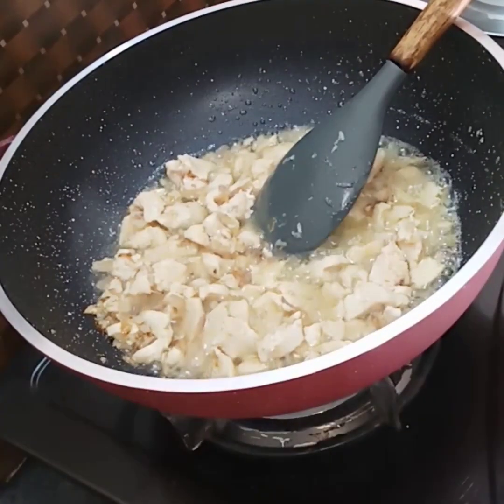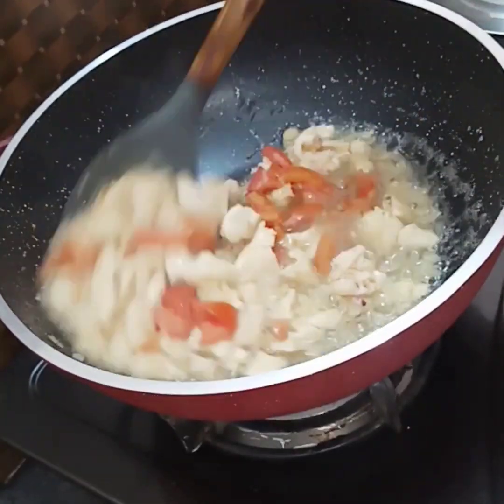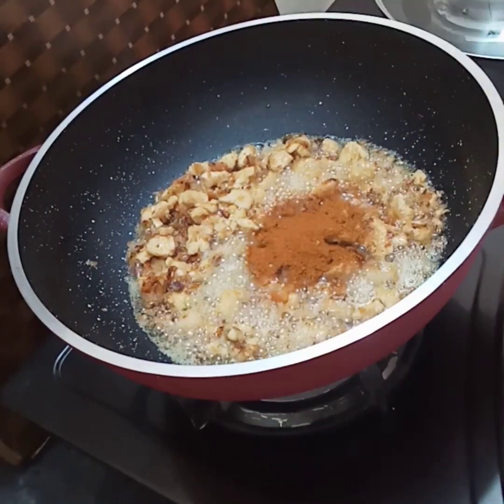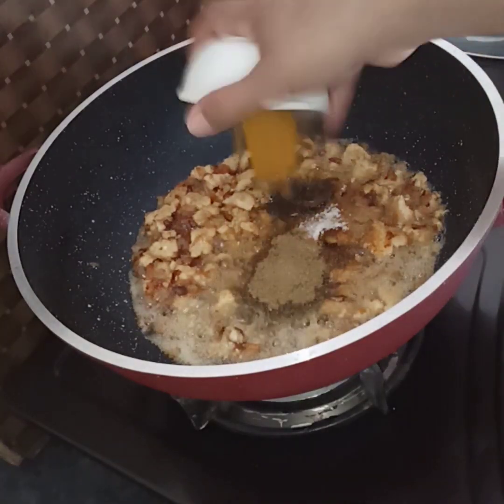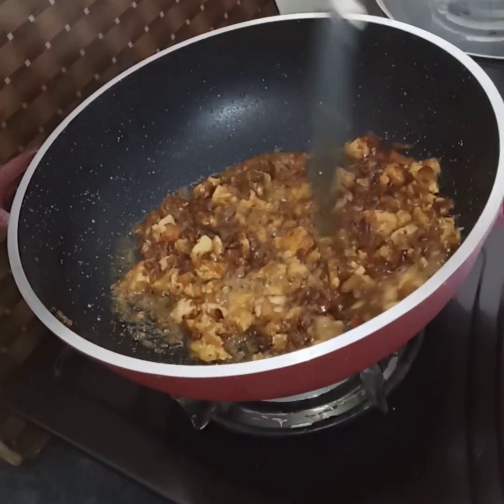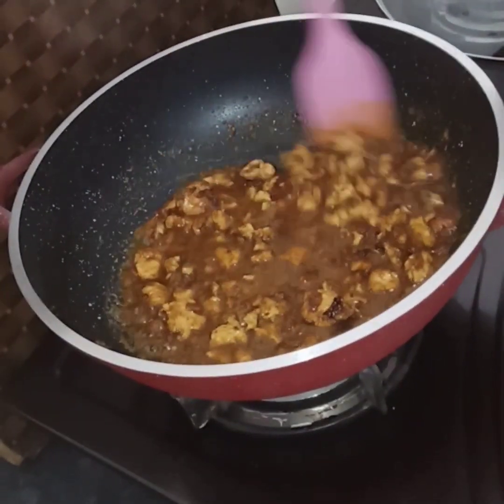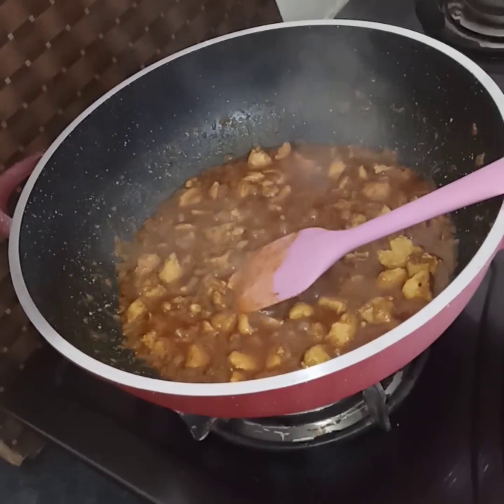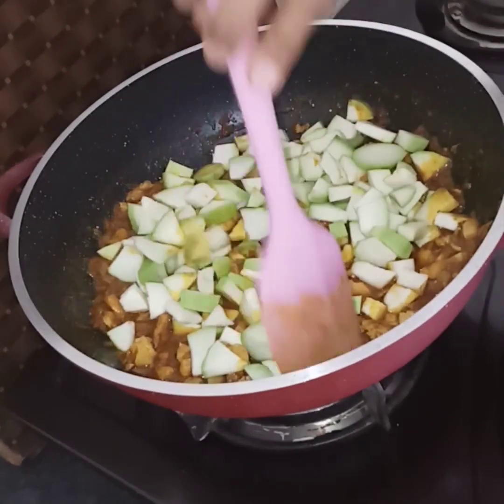qeema kadu ki amezing recipe by marvis kitchen